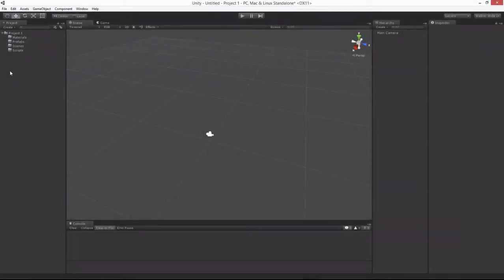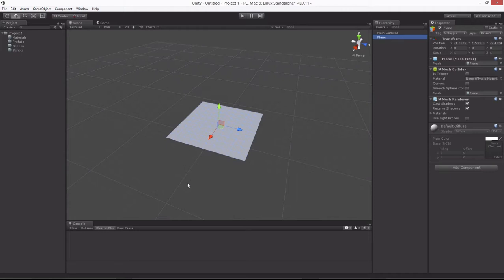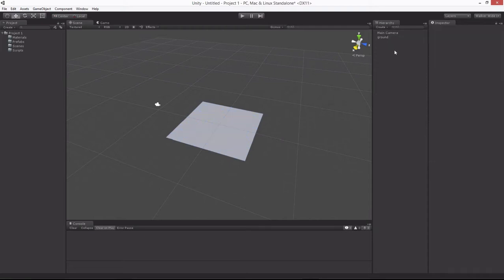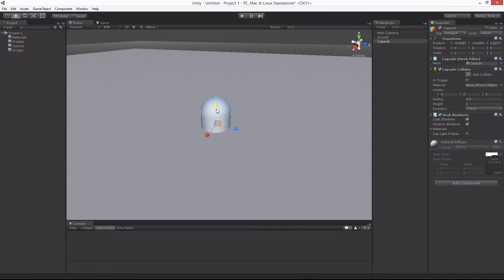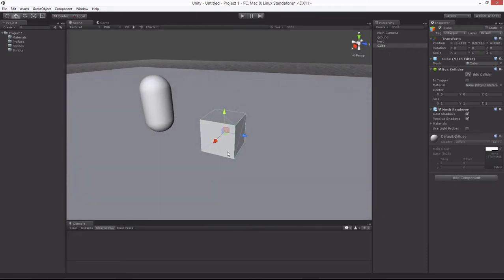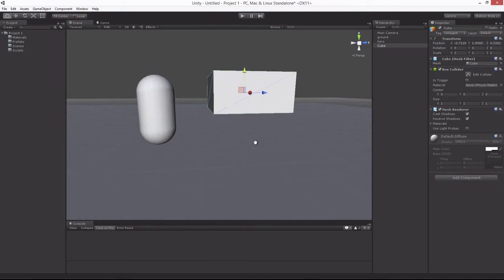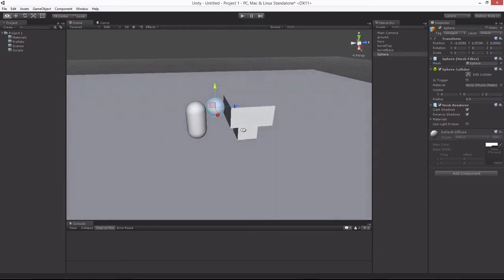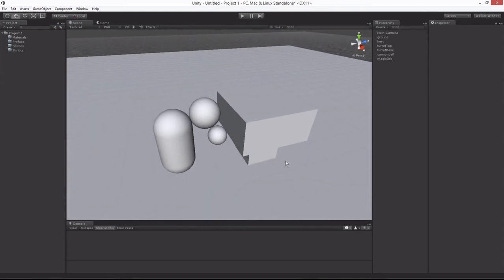unity 3D boss battle 5 objects setup